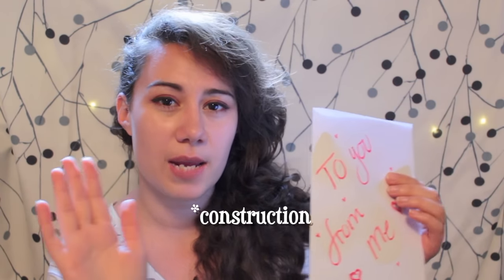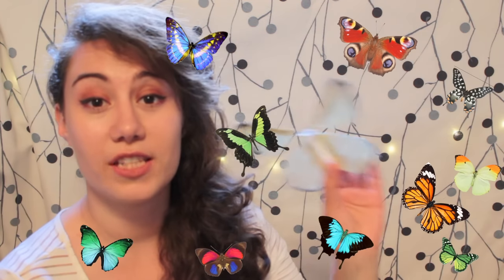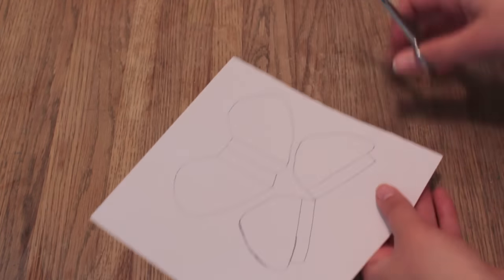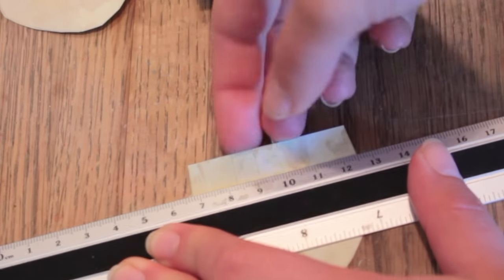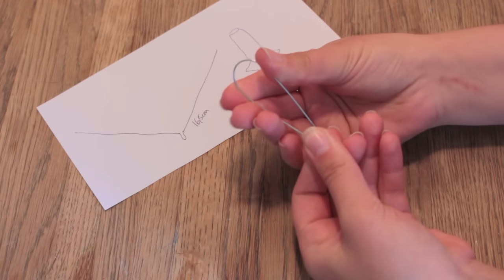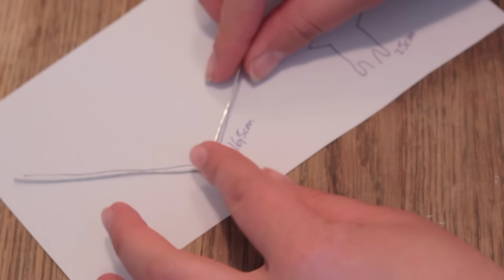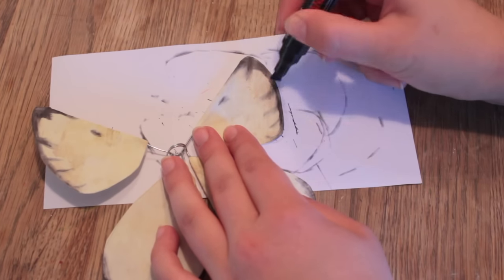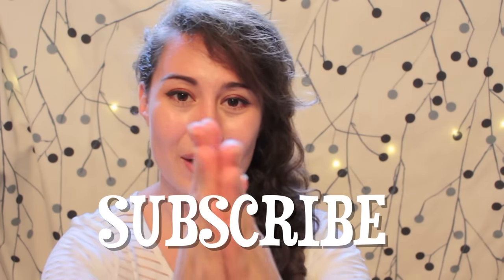Escaping butterfly card - DIY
Hi guys:) Do you want to create something unexpected? Then try making this escaping butterfly card and watch the shock on the recievers face!

Let me know down below which butterfly you're going to make!